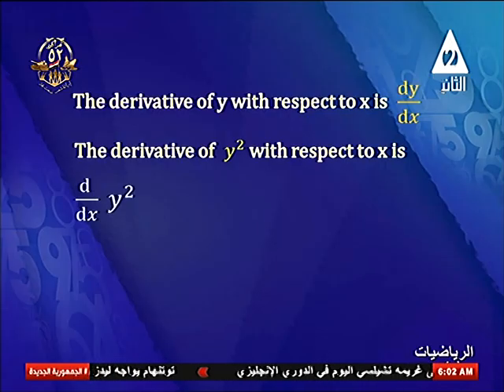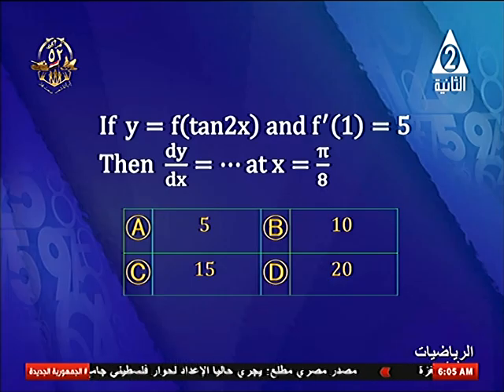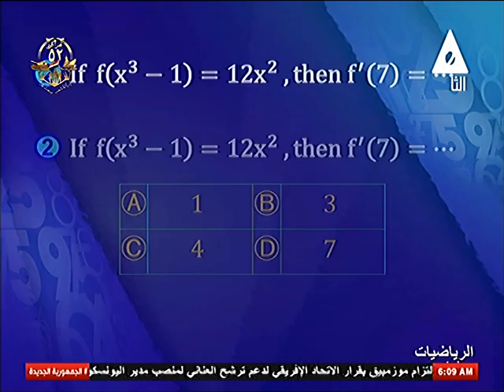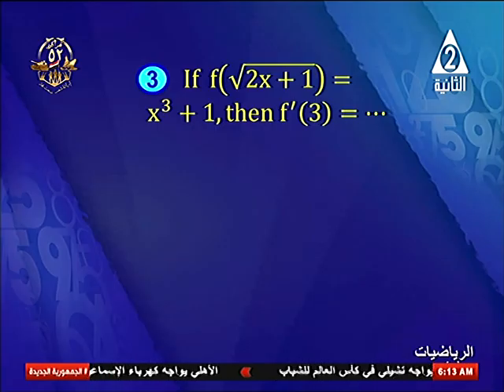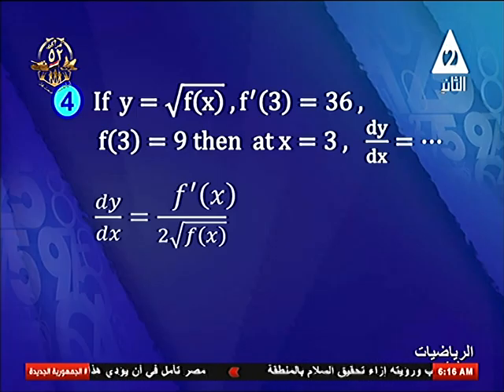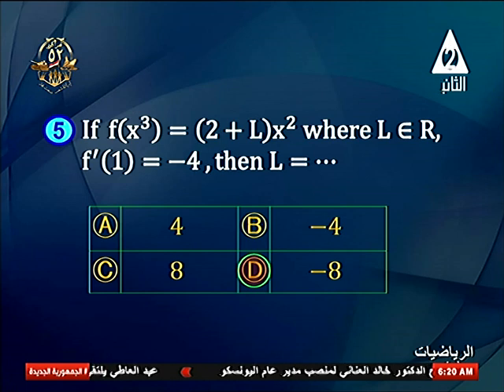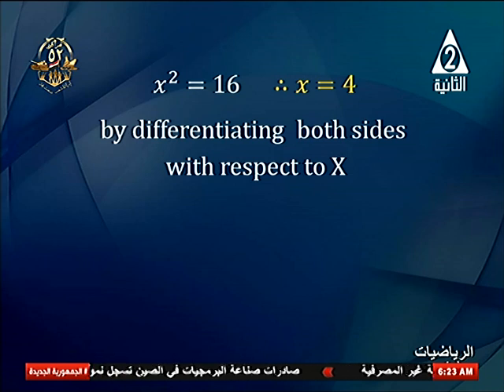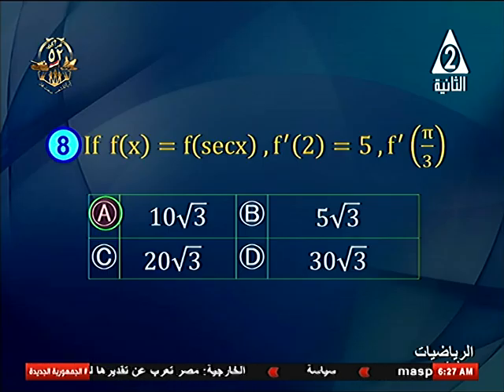البرامج التعليمية الرياضيات- ث-ع – تقديم - أ/ محمد عبد الوهاب – 4–10- 2025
البرامج_التعليمية_الرياضيات_ث_ع_تقديم_أ/محمد_عبد_الوهاب_4_10_2025#التعليم